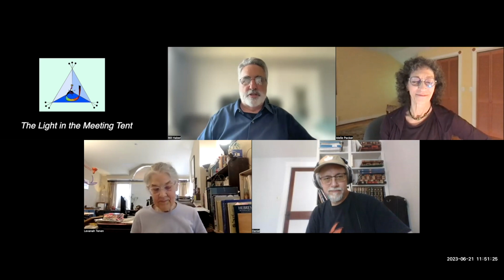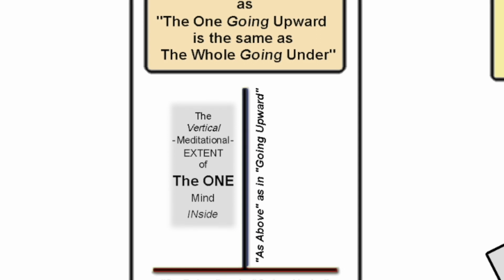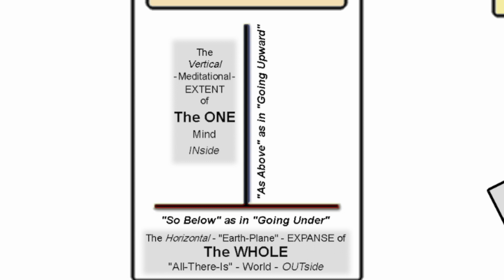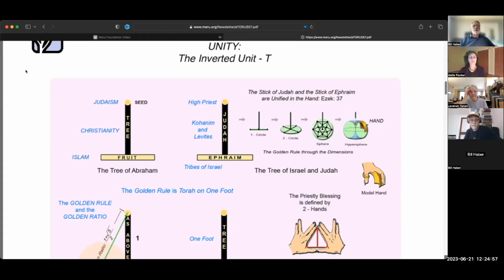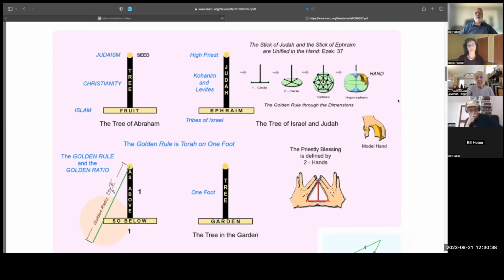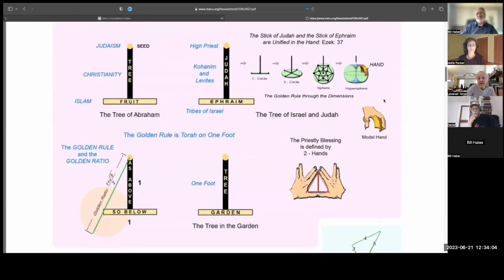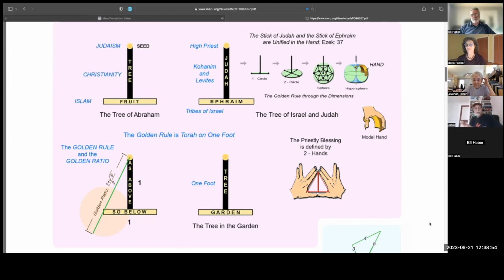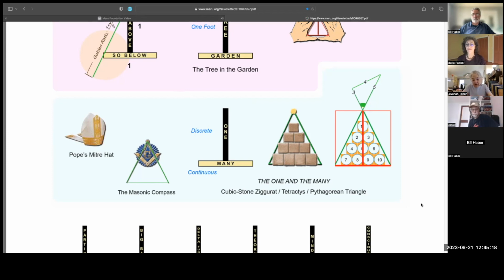The Meeting Tent: Episode 39, Etorus 57, Unity: The Inverted Unit T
It's an early look at the Inverted T model that emerged when Stan was seeking a geometric metaphor for the Hermetic Golden Rule, As Above So Below.   Showing a clip from one of Stan's videos we also get a glimpse at the style of debate that took place in the 1st Century schools of Hillel and Shammai, the founders of modern Talmudic principles.

This is part of a continuing series based on the work of Stan Tenen.  The entire series, as well as other Stan Tenen videos, can be found

Stan Tenen's book, The Alphabet That Changed The World can be purchased in print or as an ebook at: